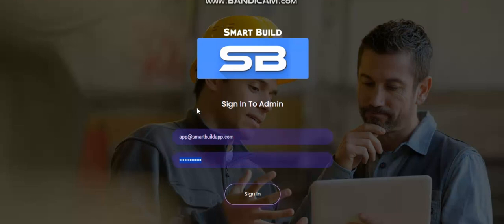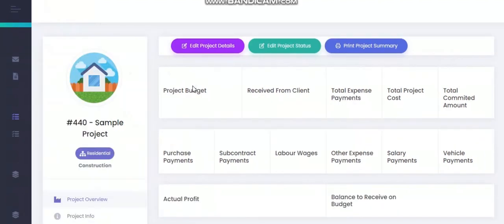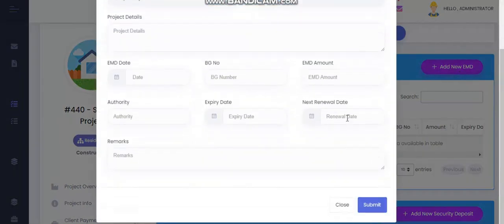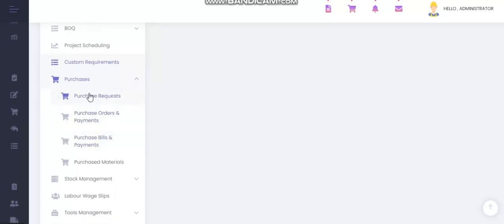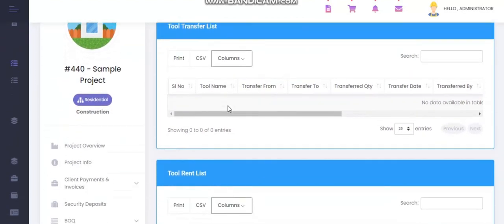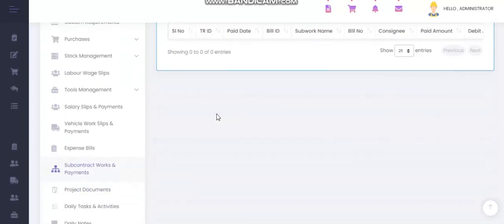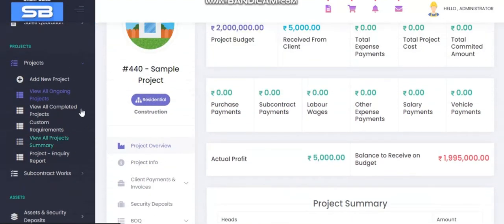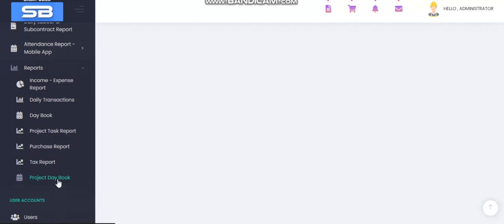Construction Management Application - Project Income Expense Management Application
Smart Build (Web Application)

• Manage Client Payment ( Invoice Generation  )
• Shedule Client Payment ( Payment Reminder alert )
• BOQ
• Project Shedule
• Material Purchase (  Request, Order & Bill )
• Supplier Management
• Stock Management
• Sub Contract payment ( Total payment & Balance )
• Superviser Management ( Separate Login account )
• Supervisor Attendance Management
• Supervisor Payment  Management
• Labour Management ( Group & Individual Labours )
• Expense Management ( Office & Work Expense )
• Office other income Management
• HR Management
• Tools Management
• Reminders
• Vehicle management
• Loan Management
• TA Management
• Other income Receipts
• Daily note with photo
• Daily Task
• Individual Project Report ( Total profit & loss )
• Daily Report
• Profit & Lose Report
• Total income & Expense Report
• Day Book

Mobile App (Andriod & IOS Application)

• Add Attendance  ( with GPS Tracking )
• Add Client Payment
• Stock Management
• Add Office or Work Expense
• Labour Management
• Tools Management
• Daily Task
• Project Shedule
• Employee Leave Request

Client App (Andriod & IOS Application)
Please note, the client will only be able to view it after approval from the admin.
• Company Profile
• View Social Media Connections
• View Company Contacts
• View Notifications
• View Projects
• View Client Payments
• View Payment Request
• View Project Shedule Report
• View Project Photos
• View Approvals
• Register A Complaint